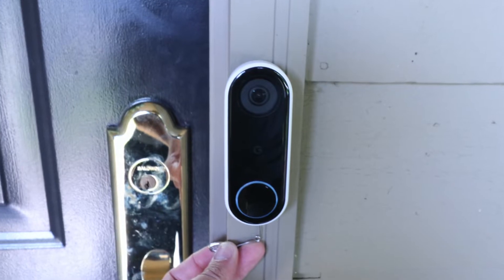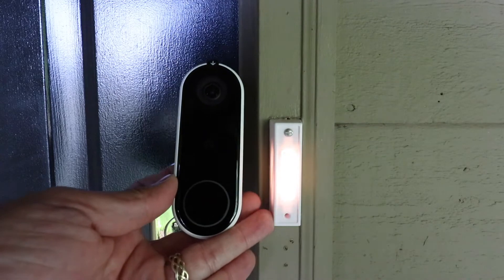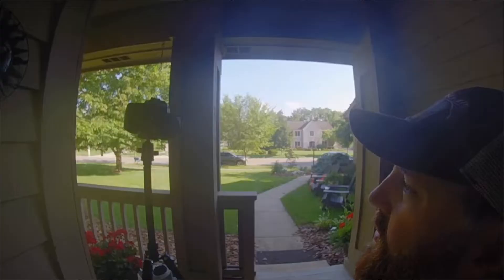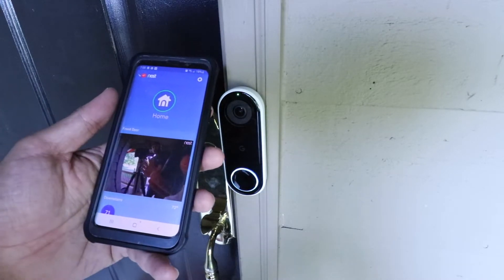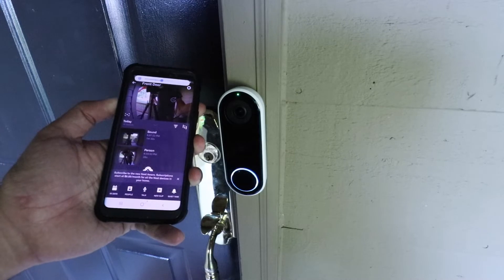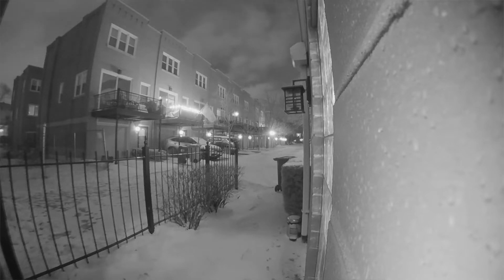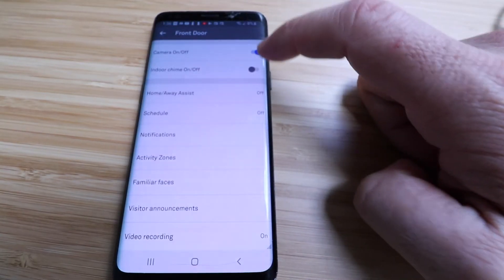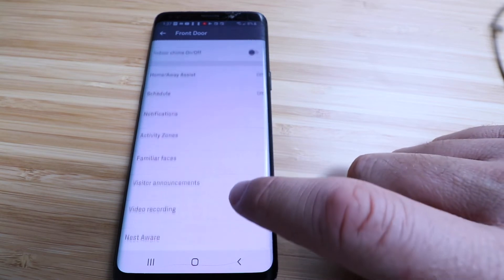Nest Hello Review 2023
In this video we review the Nest Hello Doorbell. The Nest Hello Wifi Video Doorbell has been out for several years and has 1080 HD video footage that allows you to view the live video stream and see who's at your door. If you pay for the Nest Aware video footage subscription you can also remotely view up to 30 days worth of video footage that is stored in the cloud.

The Nest Hello Doorbell has both day and night time video modes and can alert you when motion is detected, a person is detected or when a loud sound is detected.

One of the unique features of the Nest Hello Doorbell is that it has a familiar faces feature that uses facial recognition to identify familiar faces for people in your household and will alert you when an unfamiliar face is detected at your doorbell.

The biggest advantage of the Nest Hello is that it works on the same eco system as other Nest devices so you can use it on the same app as your Nest Thermostat or Nest Lock.